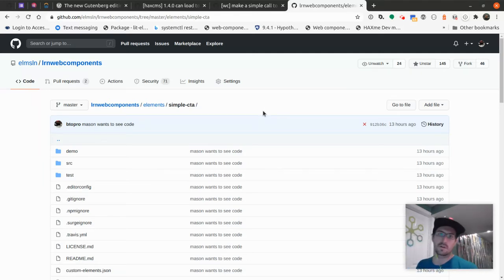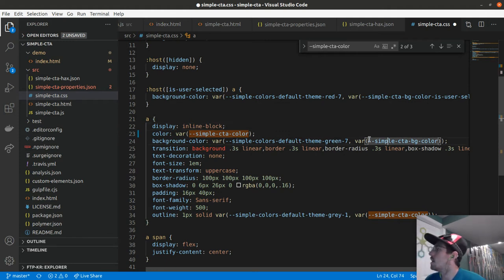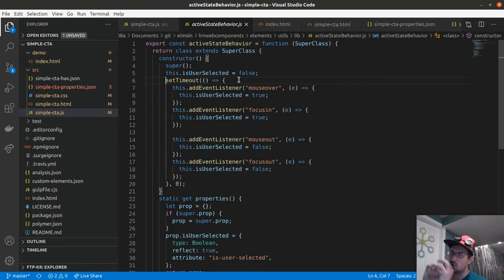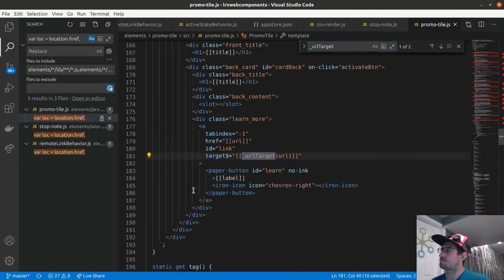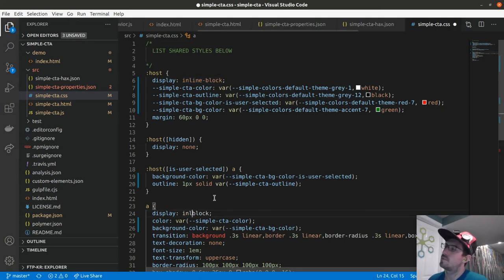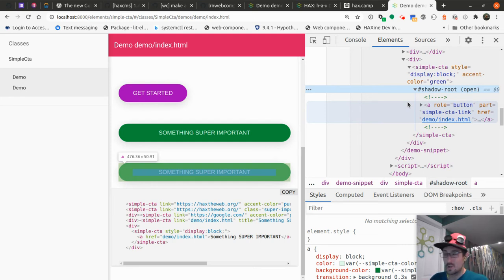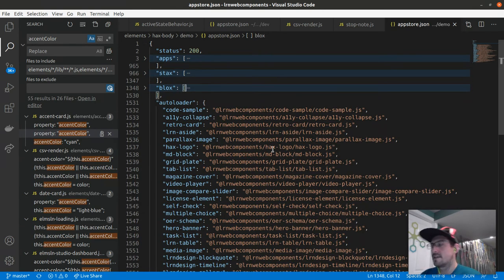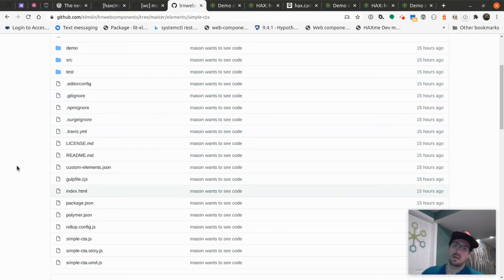Building and wiring simple-cta to HAX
This is a detailed explanation of many design decisions that go into making a "simple" call to action button. I go over 3 different approaches to API implementation, SuperClass elements, LitElement methodologies, SimpleColors css color variable integrations, how we wire things up to HAX and a lot of philosophy of design, coffee and joking as we go. I hope you find this informative and ultimately useful to use the simple-cta web component that's produced during this video.